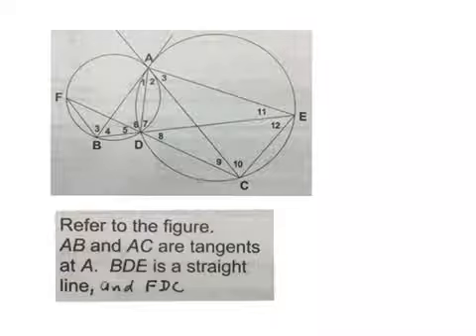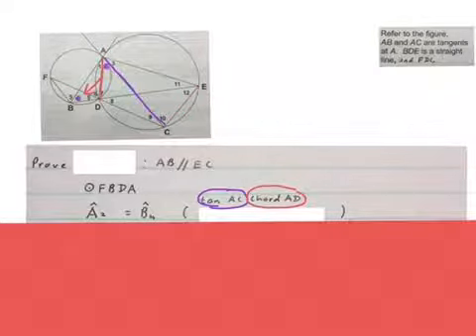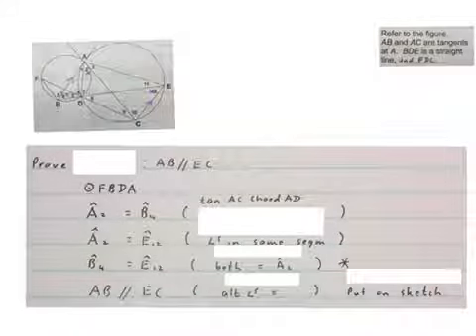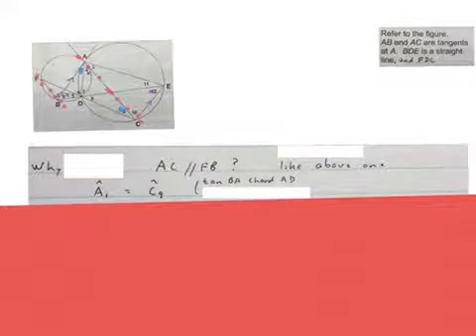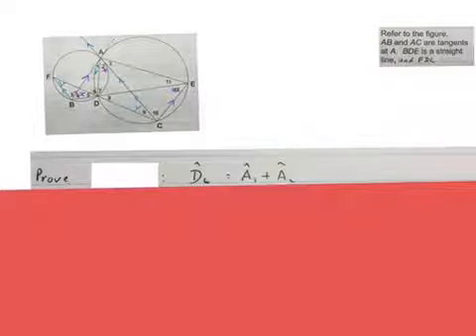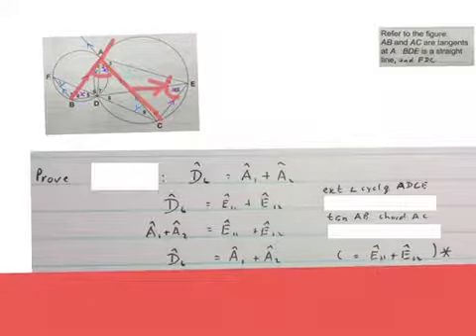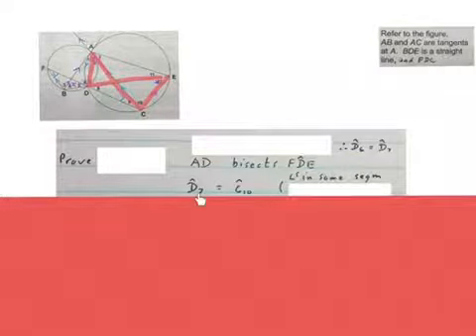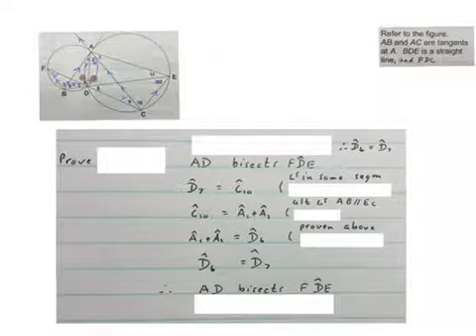Euclidean Circle Geometry grade 11 and 12 (mathdou)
Explaining a circle geometry rider. Part of grade 11 and 12 work